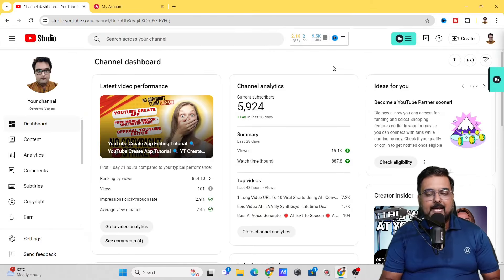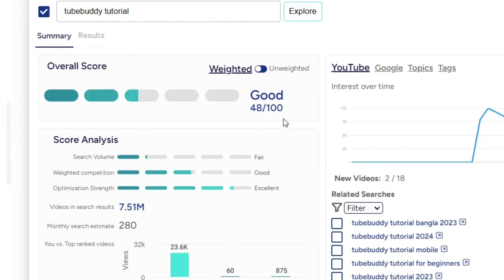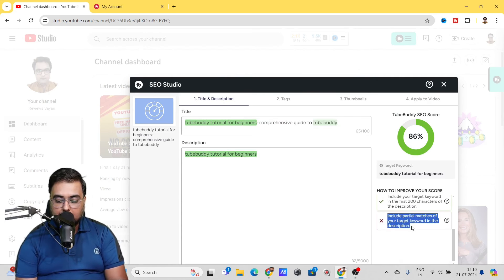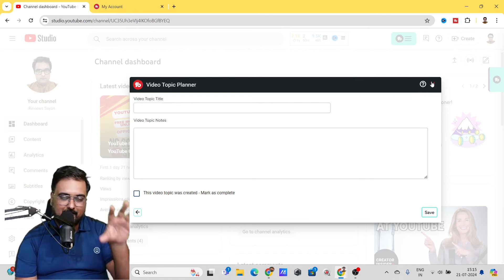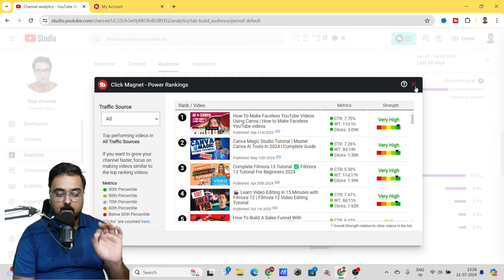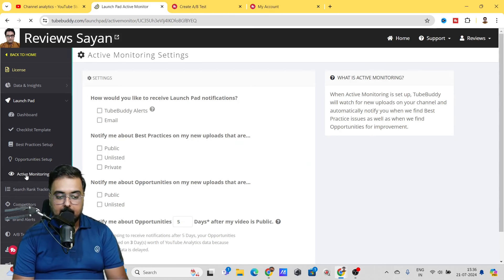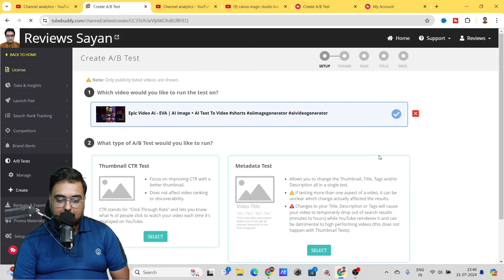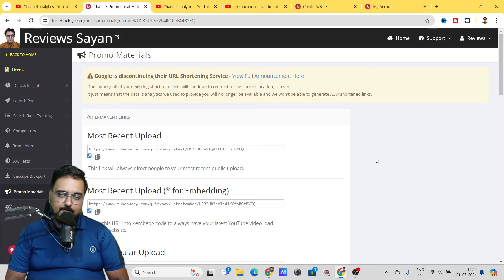TubeBuddy Tutorial | TubeBuddy Tutorial For Beginners | How To Get More Views On YouTube 🚀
TubeBuddy Tutorial | TubeBuddy Complete Tutorial | How To Get More Views On YouTube 🚀

📌 In This Video:

Are you struggling to get more views on your YouTube videos? In this TubeBuddy tutorial, I'll reveal how you can transform your channel's performance and skyrocket your views! Discover the secrets to finding the best topics, optimizing your content, and creating eye-catching thumbnails that attract clicks. By the end of this video, you'll have all the tools you need to take your YouTube game to the next level.

⏰ Timestamps ⏰

00:00 - TubeBuddy Tutorial - Introduction 🔥
01:49 - TubeBuddy Tutorial - TubeBuddy Installation And Setup
04:02 - TubeBuddy Tutorial - Keyword Explorer + Keyword Research
08:18 - TubeBuddy Tutorial - SEO Studio + Video Optimization
11:48 - TubeBuddy Tutorial - Video Topic Planner
12:37 - TubeBuddy Tutorial - Uploading Tools - Title + Thumbnail + Description + Tags
15:43 - TubeBuddy Tutorial - Best Time To Upload
16:19 - TubeBuddy Tutorial - Click Magnet
18:42 - TubeBuddy Tutorial - A/B Testing For Thumbnail + Title + Description
19:51 - TubeBuddy Tutorial - Suggested Shorts
20:50 - TubeBuddy Tutorial - Checklist + Best Practice
22:01 - TubeBuddy Tutorial - Search Rank Tracking
23:02 - TubeBuddy Tutorial - Competitor Analysys
24:05 - TubeBuddy Tutorial - Brand Alerts
24:30 - TubeBuddy Tutorial - A/B Testing Setup

TubeBuddy Tutorial: Get More Views on YouTube!

In this comprehensive TubeBuddy tutorial, I'm showing you how TubeBuddy can help you get more views on YouTube. Discover the powerful features of TubeBuddy that can take your channel to the next level!

What You'll Learn in This Video:

How to Install TubeBuddy: Step-by-step guide to installing and connecting your YouTube channel with TubeBuddy.

TubeBuddy Keyword Explorer: Find the best topics, keywords, related keywords, and tags for any video idea.

TubeBuddy SEO Studio: Optimize your video titles, descriptions, and tags for better search rankings.

Video Topic Planner: Organize and plan your video content effortlessly.

Uploading Tools: Generate titles, descriptions, tags, thumbnails, and find the best upload time for video publishing.

ClickMagnet Tool: Create high-CTR YouTube thumbnails that attract more clicks.

A/B Testing Tool: Test multiple thumbnails, titles, descriptions, and tags to find the best performing options.

Post Upload Optimization: Use TubeBuddy's checklist and best practice settings to optimize your videos after uploading.

Suggested Shorts Tool: Identify engaging moments from your videos to create YouTube Shorts for more views.

Rank Tracking: Monitor your keyword rankings and improve your video performance.

Competitor Analysis: Set up competitor analysis and brand alerts for effective keyword tracking.

Why TubeBuddy?

TubeBuddy is an essential tool for YouTube creators looking to boost their channel's performance. With features that help you find trending topics, optimize your content, and track your success, TubeBuddy makes it easier to grow your audience and get more views.

Watch this tutorial and unlock the full potential of TubeBuddy to enhance your YouTube channel's growth.

❓ FAQs:

Q1: Is TubeBuddy free to use?
A1: Yes, TubeBuddy offers a free version with essential tools. There are also paid plans with advanced features.

Q2: How can TubeBuddy help grow my YouTube channel?
A2: TubeBuddy provides tools for keyword research, video analytics, and channel insights, which can help optimize your content for better performance and growth.

Q3: Is TubeBuddy safe to use?
A3: Yes, TubeBuddy is a trusted and widely used tool among YouTubers for channel optimization and growth.